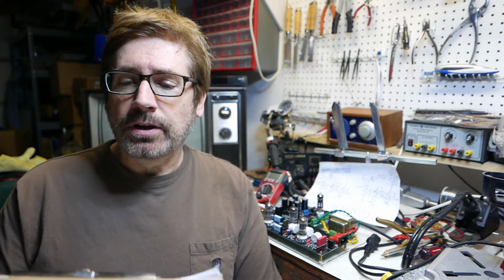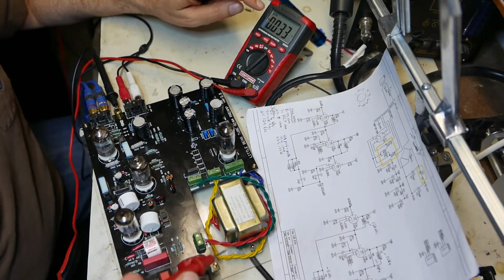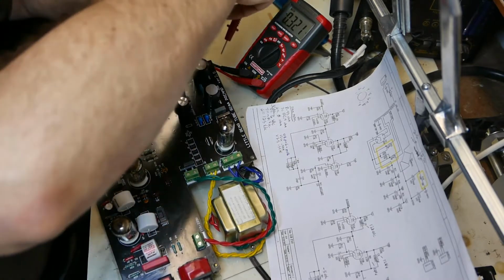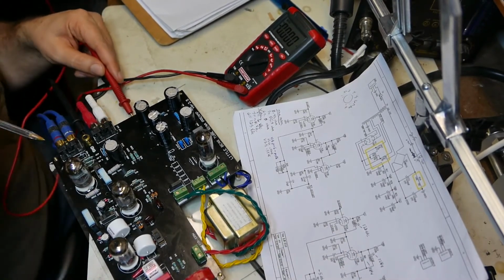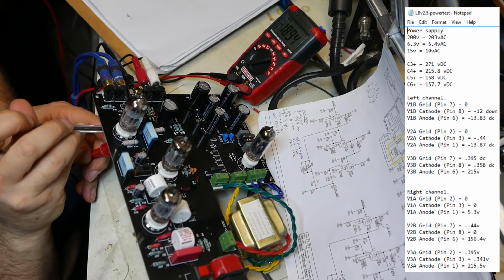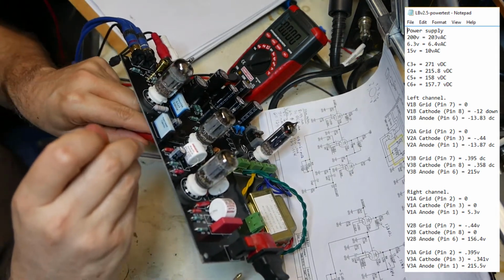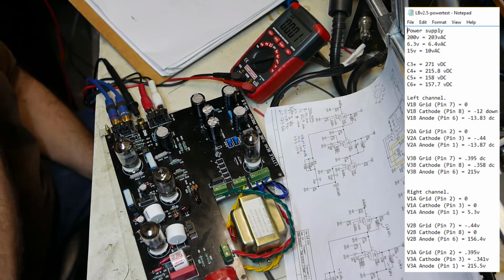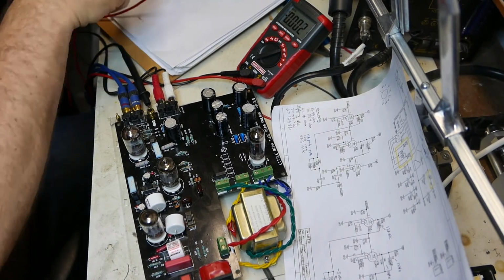Little Bear v2 5 Testing part 2 with StylinLP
After further feedback from the AllAboutCircuits forum guys I have more tests to perform. Unfortunately, now my 15v wire is only measuring 10v. Maybe my transforming is dying now.

Power supply
200v = 203vAC
6.3v = 6.4vAC
15v = 10vAC

C3+ = 271 vDC
C4+ = 215.8 vDC
C5+ = 158 vDC
C6+ = 157.7 vDC

Left channel.
V1B Grid (Pin 7) = 0
V1B Cathode (Pin 8) = -12 down to -15 and more dc
V1B Anode (Pin 6) = -13.83 dc

V2A Grid (Pin 2) = 0
V2A Cathode (Pin 3) = -.44
V2A Anode (Pin 1) = -13.87 dc

V3B Grid (Pin 7) = .395 dc
V3B Cathode (Pin 8) = .358 dc
V3B Anode (Pin 6) = 215v

Right channel.
V1A Grid (Pin 2) = 0
V1A Cathode (Pin 3) = 0
V1A Anode (Pin 1) = 5.3v

V2B Grid (Pin 7) = -.44v
V2B Cathode (Pin 8) = 0
V2B Anode (Pin 6) = 156.4v

V3A Grid (Pin 2) = .395v
V3A Cathode (Pin 3) = .341v
V3A Anode (Pin 1) = 215.5v